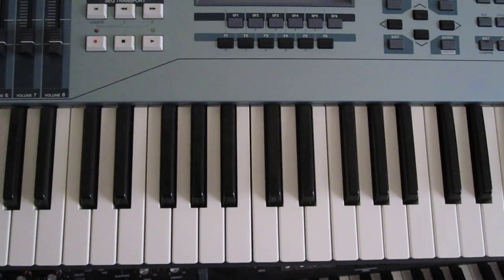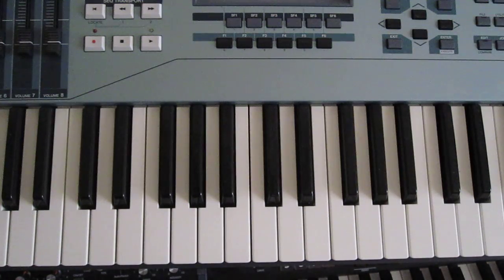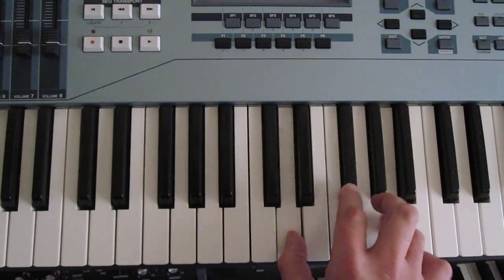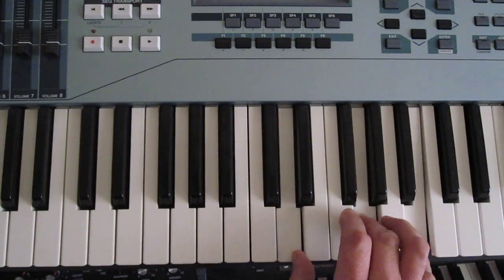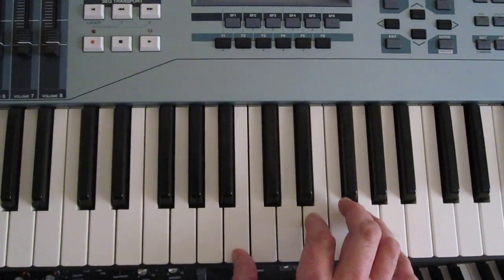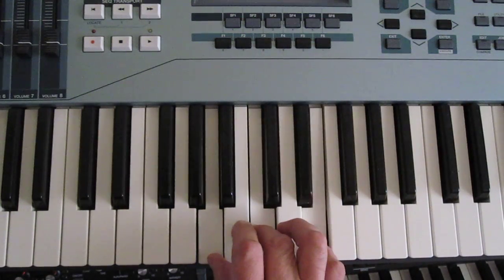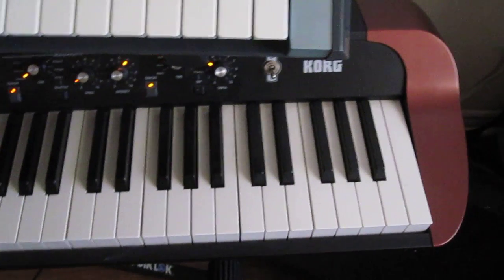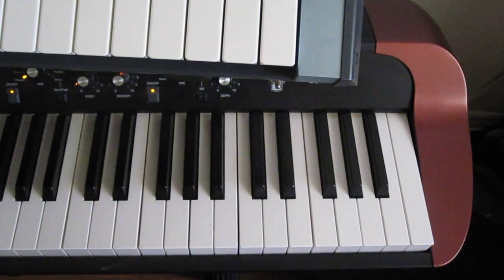Separate Ways Detailed Tutorial (Camera Audio)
Having problems with my audio interface, so the video only has the camera mic audio, but hopefully this will help you out. I'll give you a shout if I ever get my interface back up and running and post a better quality vid. Good luck with the tune! :)